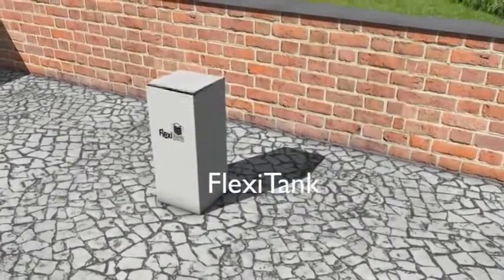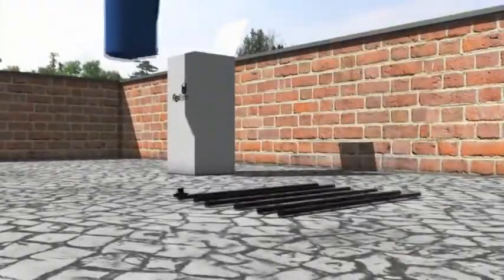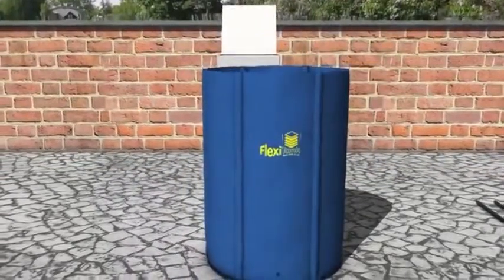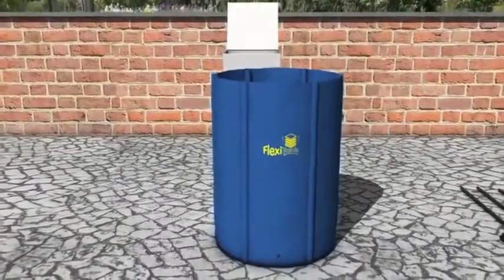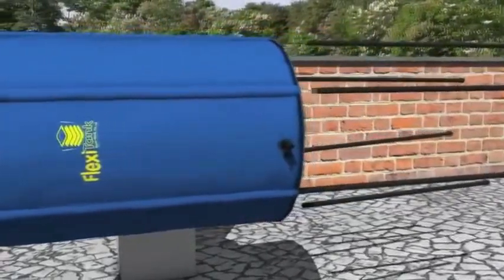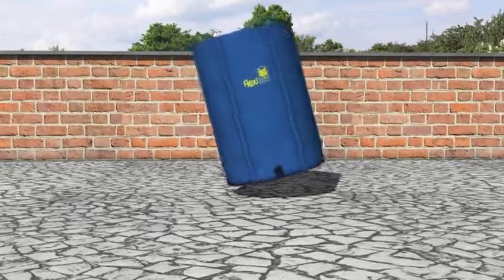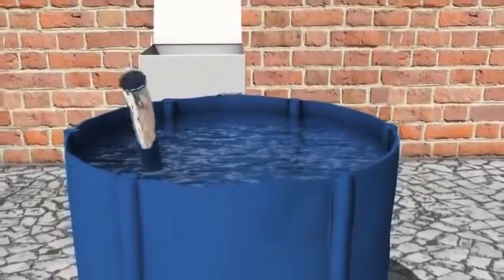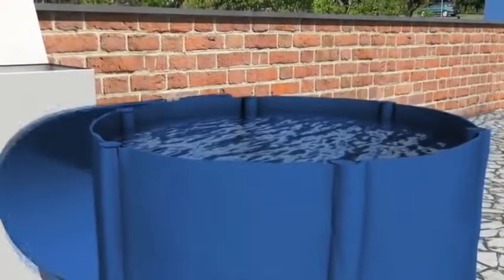AutoPot Watering Systems FlexiTank Animation